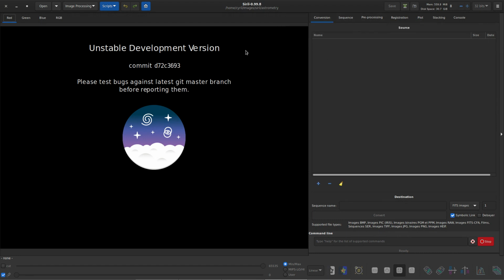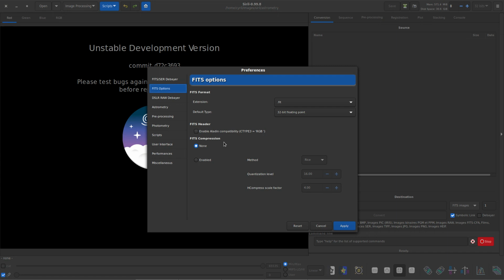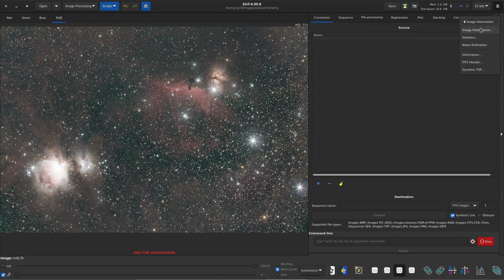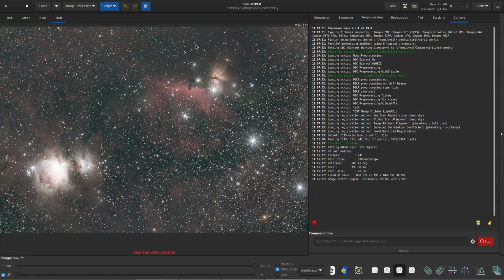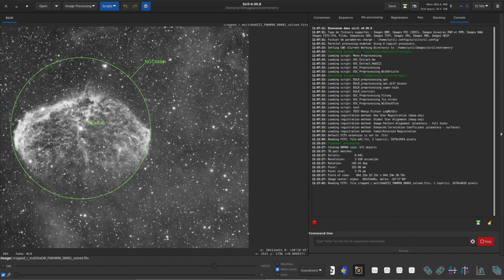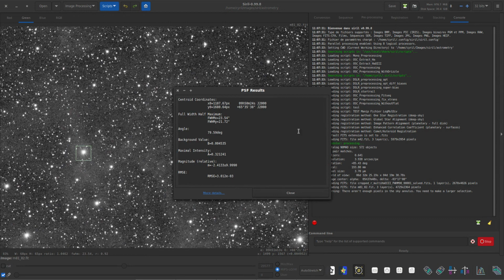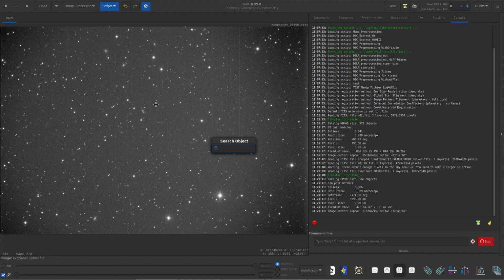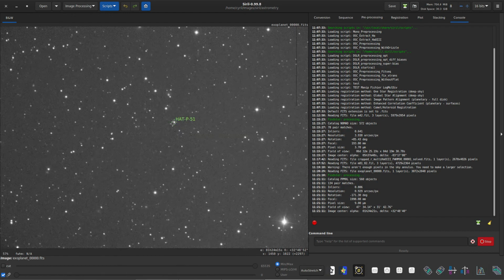Release of version 0.99.8(EN)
This is the third beta version of the upcoming 1.0 version. It comes with many improvements and bug fixes over the second beta (0.99.6) and also some over the stable version (0.9.12), and continues the big refactoring started with the 0.99 series.